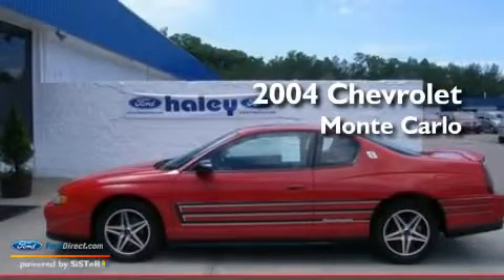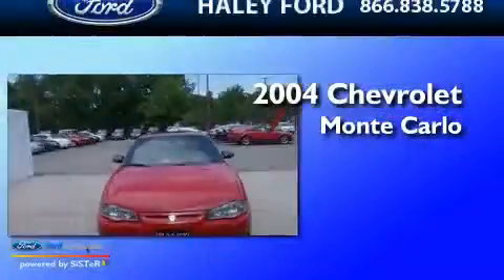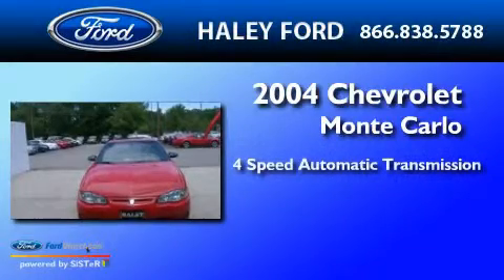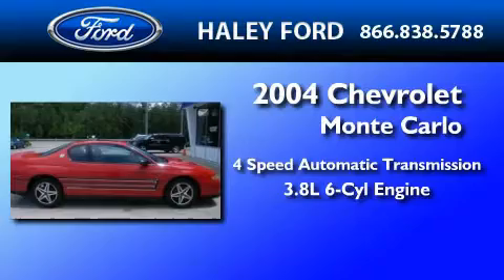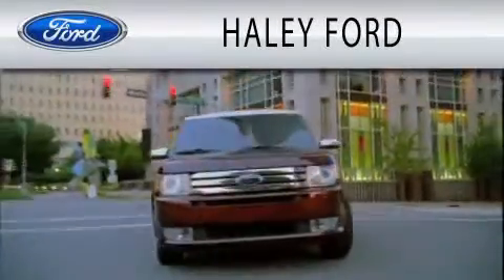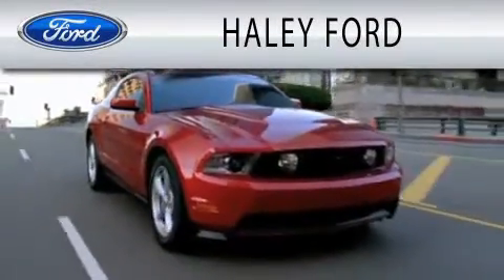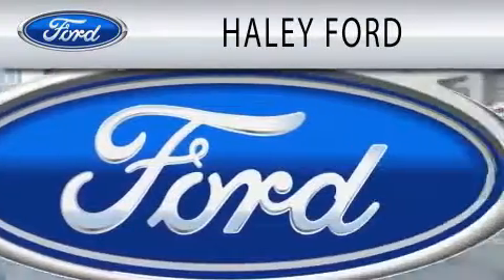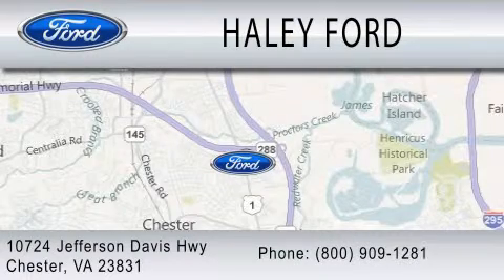2004 CHEVROLET MONTE CARLO VA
Year : 2004
 Make : CHEVROLET
 Model : MONTE CARLO
 Engine : 3.8L V6
 Trans . : AUTO 4SPD
 Exterior : RED
 Miles : 85,325

 Stock : 2377D

 10724 Jefferson Davis Highway
  , VA 23237